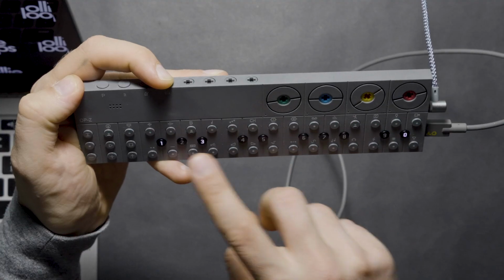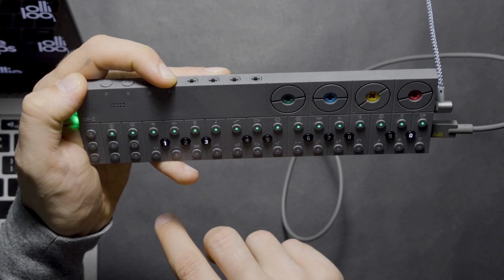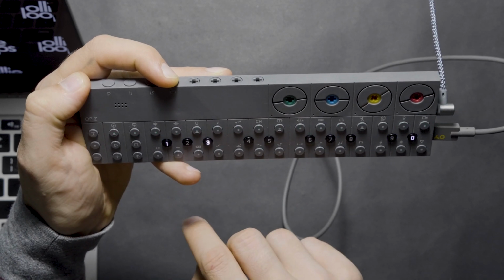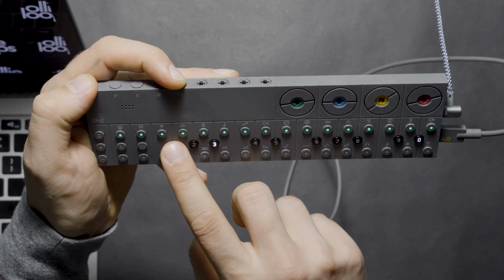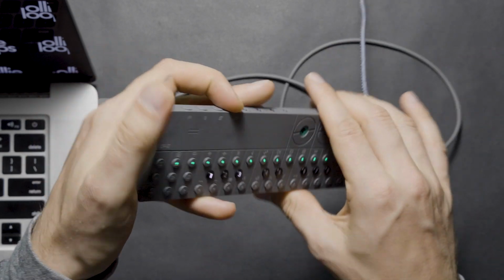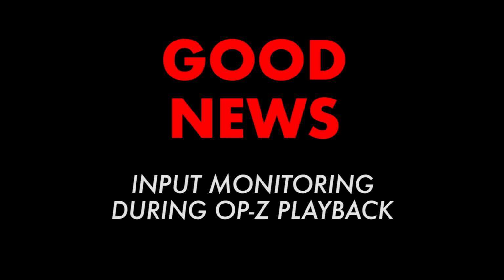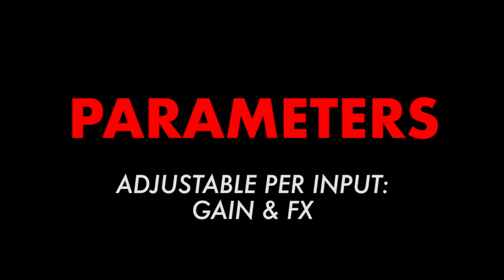OP-Z: Input Mode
A recent firmware update to the OP-Z brought an input selection feature allowing users the ability to switch inputs on the unit. The inputs available are the built-in mic, 1/8" trrs mic input, and usb audio. This video shows users how the input selection feature works.

If you're interested in supporting this channel and you want to buy gear that we use, consider getting them via the following links. It costs you nothing extra, but it supports us. Here's a list of some of the gear we use, like and recommend: